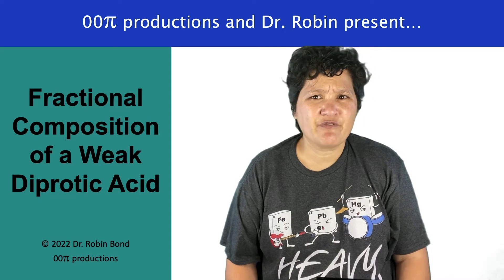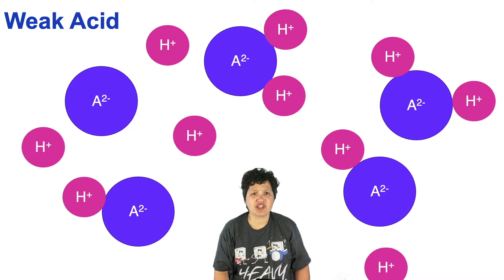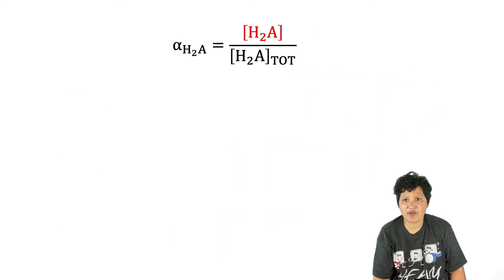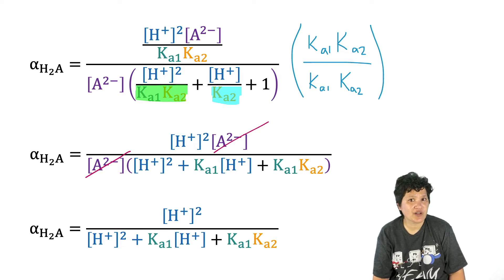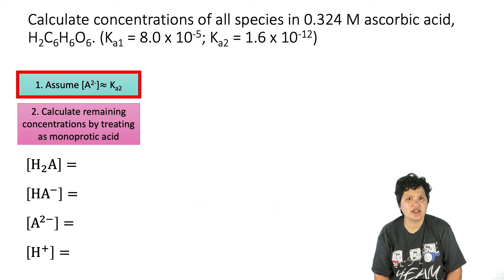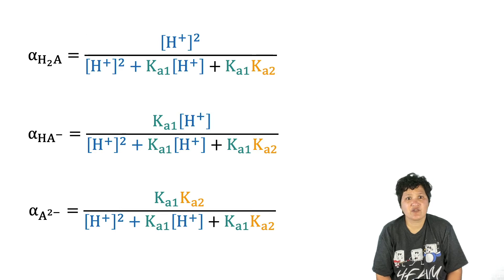Fractional Composition of a Weak Acid--Part II: Diprotic Acids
In this video I go through the derivation of the fractional composition formulae for diprotic acids and show you how to graph the info in Excel.